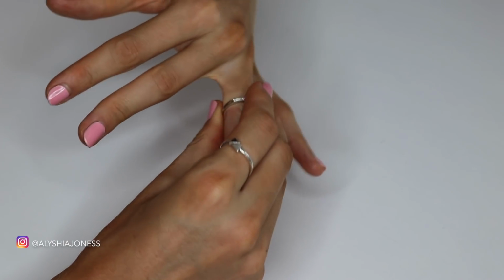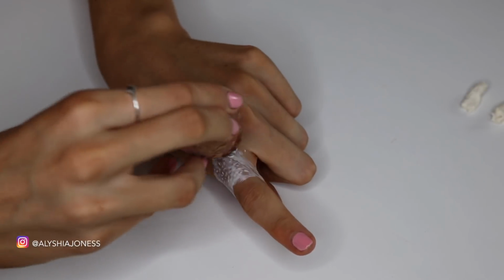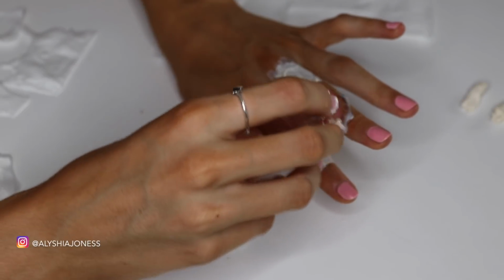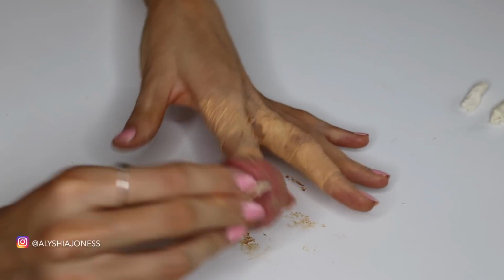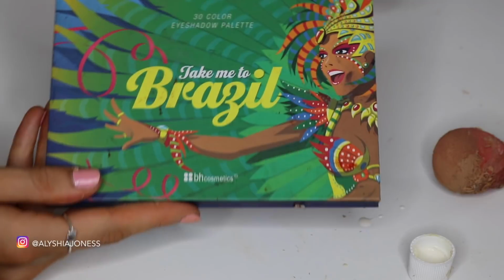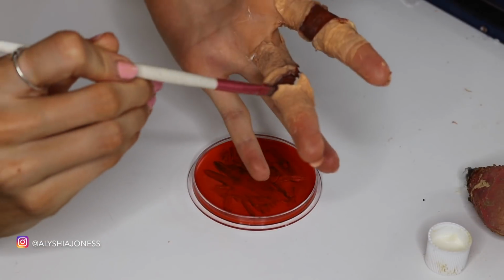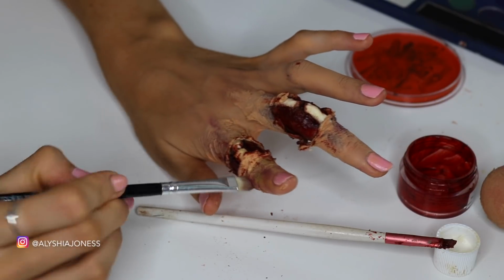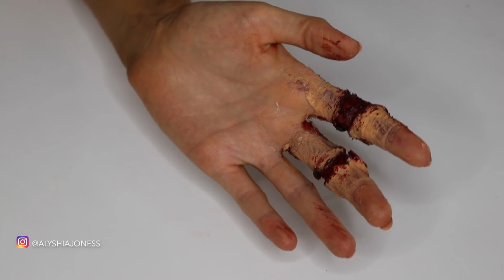CUT OPEN FINGERS!! Easy SFX Tutorial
Hi everyone- I hope you enjoy this gorey SFX makeup tutorial- these sliced fingers are quite easy to create and is perfect to scare your friends or to just look awesome on halloween! This is a bit more detailed then an SFX cut or SFX wound, and it can actually make people feel quite sick- I had countless messages telling me it looked super creepy lol. Halloween makeup

PRODUCTS USED:
Toilet Tissue
Makeup Plus Liquid Latex
Sigma Flat Top Kabuki Brush
NYX Stay Matte But Not Flat Foundation Nude
NYX No Filter Powder Medium Olive
BH Cosmetics Take Me To brazil Palette
Trademe Makeup Brushes
$2 Shop Red Paint
Ben Nye Scab Blood

Sisters The Label
(Amazing Australian silk dresses & jumpsuits)

Envy Lashes
(High quality faux & mink lashes)

MVMT
(Amazing watch brand- my favourite!)

White Fox Boutique
(Australian fashion website)

♡ Video Info ♡
Camera I use: CanonEOS 80D
Editing: imovie 2014
Lighting: Photogear 65W ring light